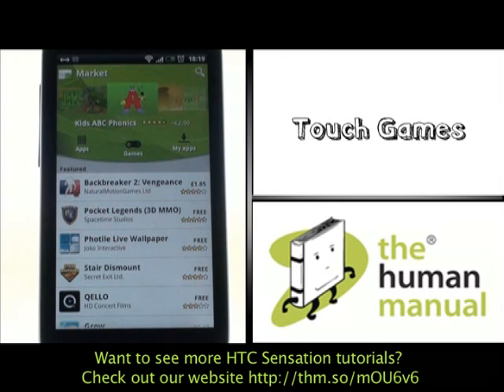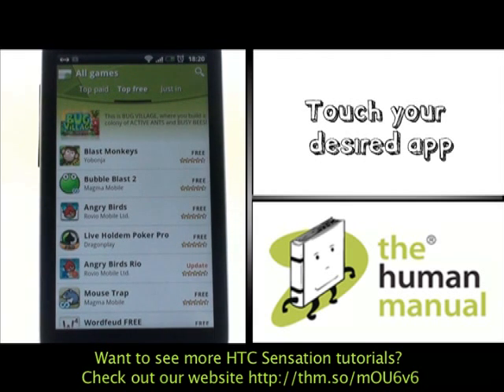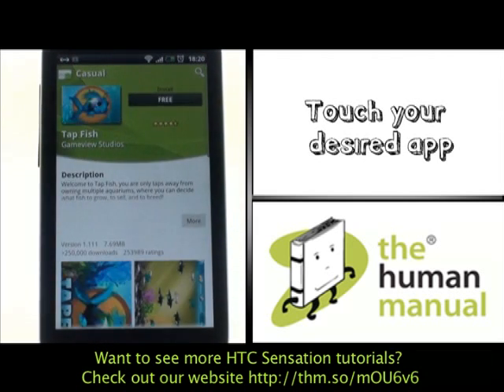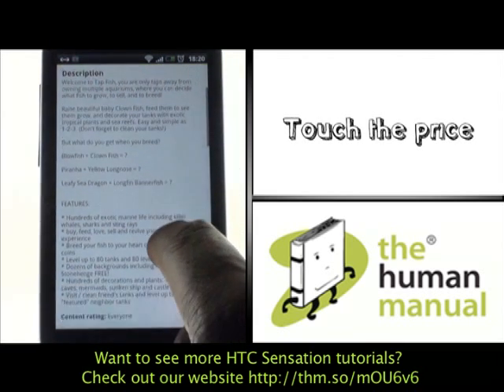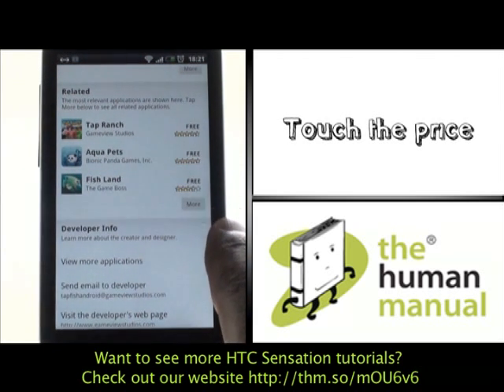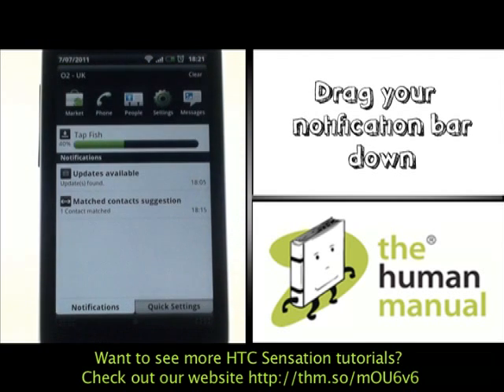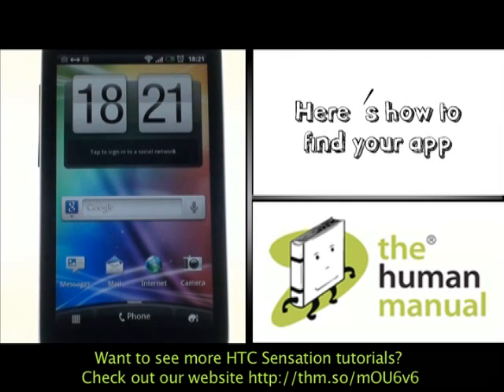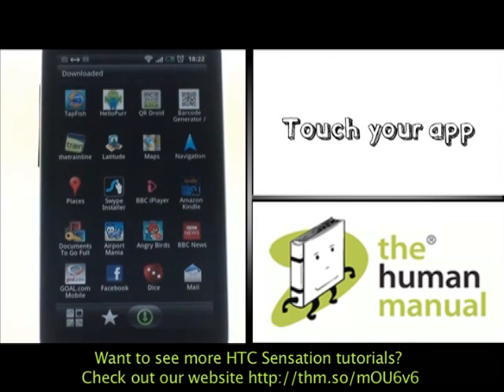Downloading Apps | HTC Sensation | The Human Manual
A quick how to guide from The Human Manual showing you how to download apps and use Market the app store on your HTC Sensation.